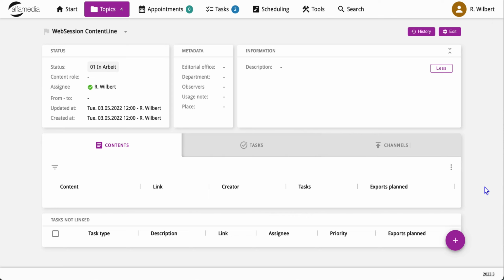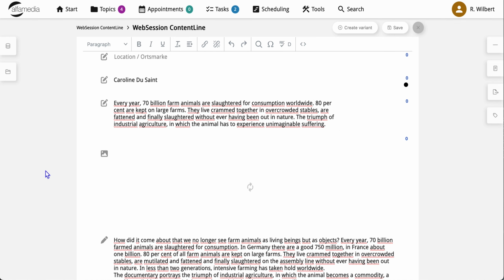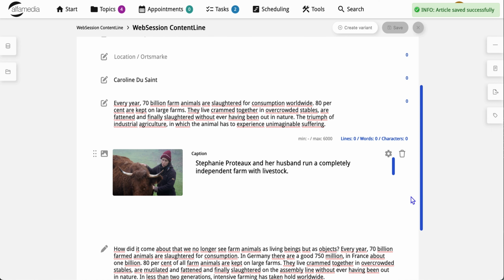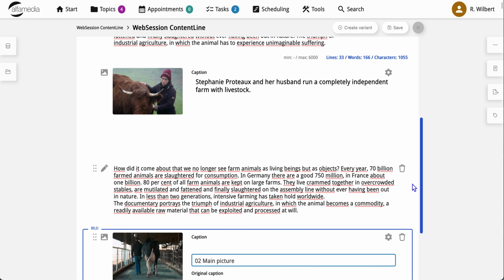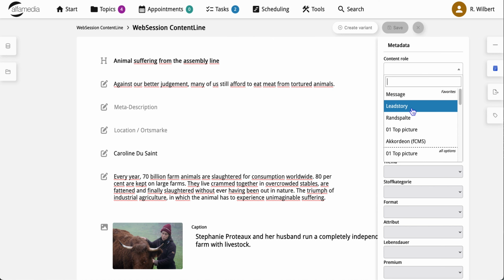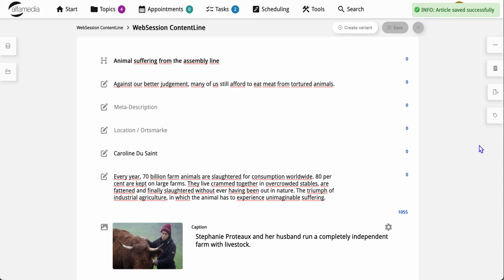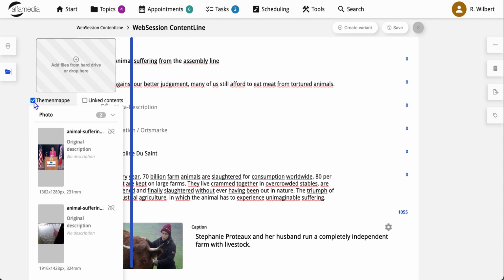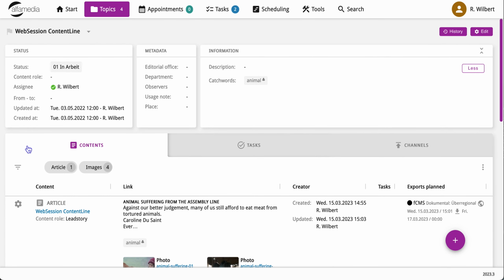alfa ContentLine Web Session 28.03.2023 in English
In our first web session of 2023, we give an overview of the many innovations and optimisations of our EditorialOrganiser and its storytelling editor:

Introduction (0:01)

Working with the Storytelling Editor
• Creating and filling articles (0:12)
• Photo: Add from local disk / Edit photo metadata / Content role (1:00)
• Prepare text, label it and insert further blocks (2:28)
• Channel management with variants (3:54)
• Menu options 1: Variant, article metadata (status, locations, paywall etc.), publication data, keywords (4:50)
• Menu options 2: Topic folder (asset management), media library (archive) (6:51)
• Save editor layout (8:15)
• Article completion and topic overview (8:27)